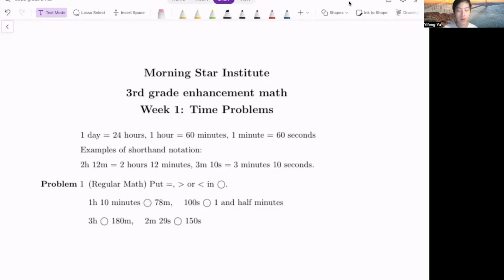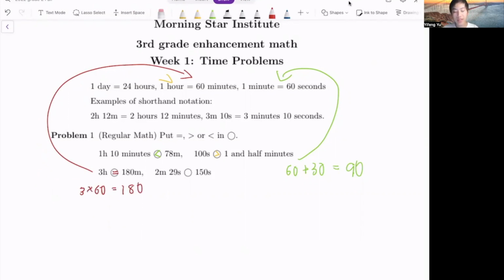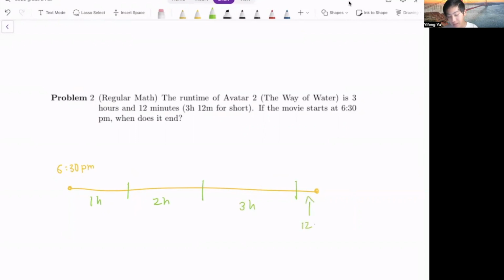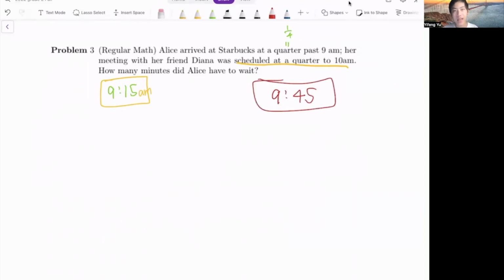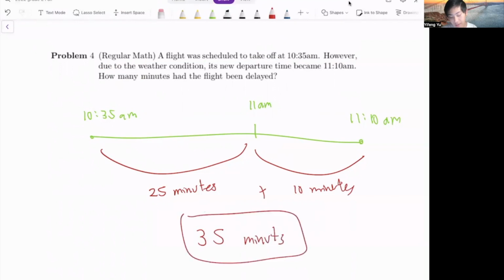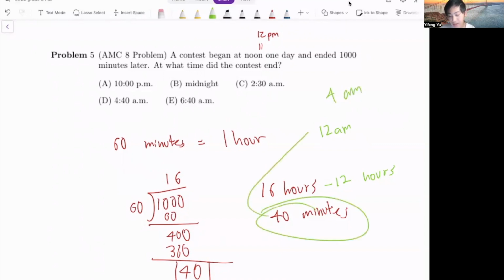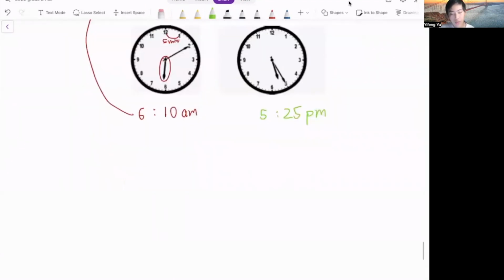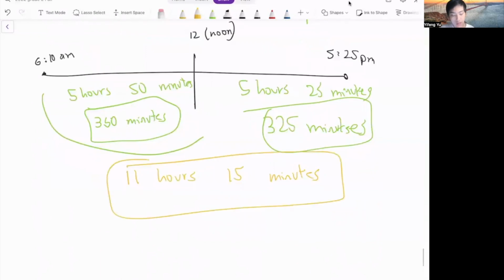MSI 3rd Grade Enhanced Math Week 1 Solution